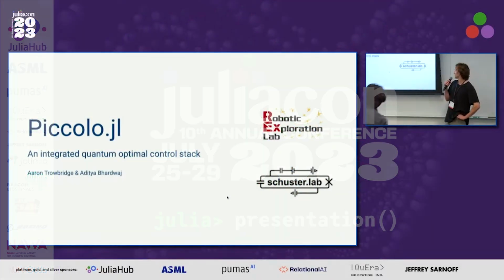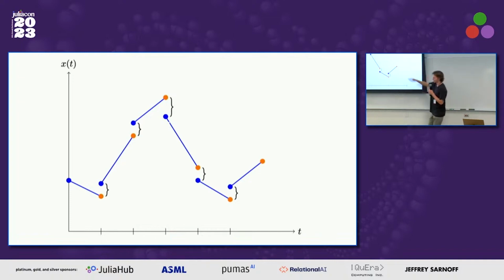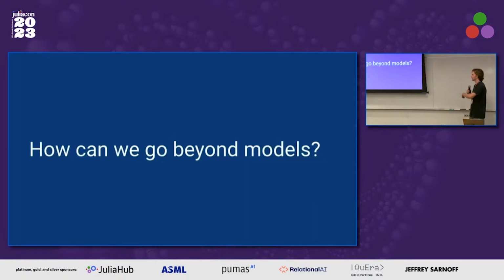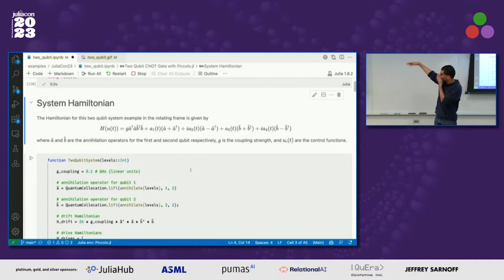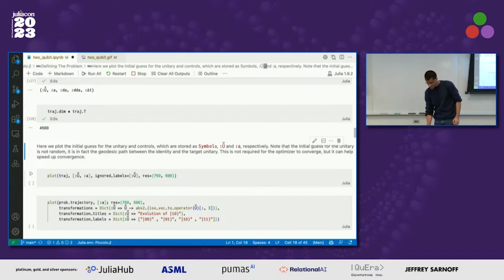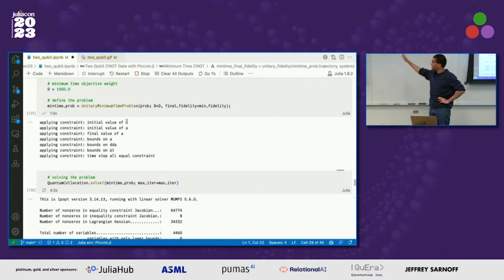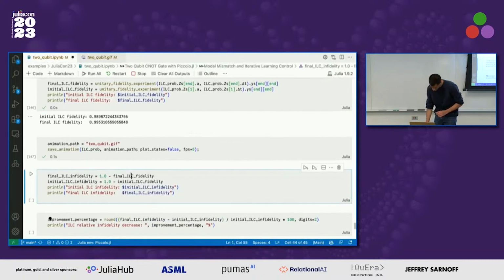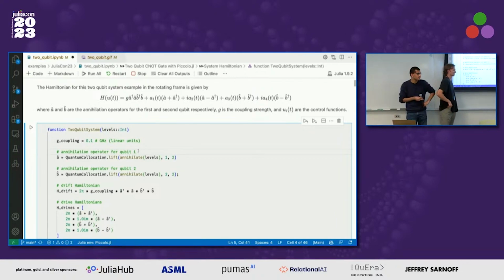Piccolo.jl: An Integrated Quantum Optimal Control Stack | Trowbridge, Bhardwaj | JuliaCon 2023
We are introducing Piccolo.jl, an integrated quantum optimal control stack. In our recent paper, "Direct Collocation for Quantum Optimal Control", we demonstrated -- in simulation and on hardware -- that our direct collocation based pulse optimization method (PICO) is a powerful alternative to existing quantum optimal control (QOC) methods. Piccolo.jl is designed to be a simple and powerful interface for utilizing this method for pulse optimization and hardware-in-the-loop control.

overview
Piccolo.jl is a meta-package that reexports the following packages:
QuantumCollocation.jl: set up and solve QOC problems using PICO [1].
IterativeLearningControl.jl: utilize PICO solutions to correct model mismatch errors in situ on an experimental system.
NamedTrajectories.jl: intuitively and efficiently store trajectory data (underlies both of the above packages)
Please visit corresponding package links above for detailed description and documentation for each package.

references
[1] Direct Collocation for Quantum Optimal Control
recently accepted to IEEE QCE23

Time Stamps:
00:00 Welcome!
00:10 Help us add time stamps or captions to this video! See the description for details.